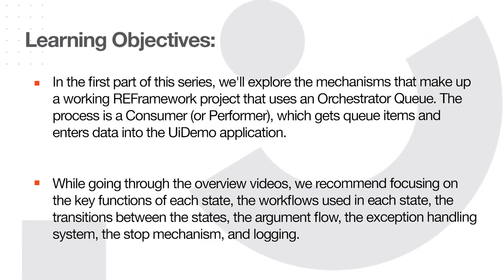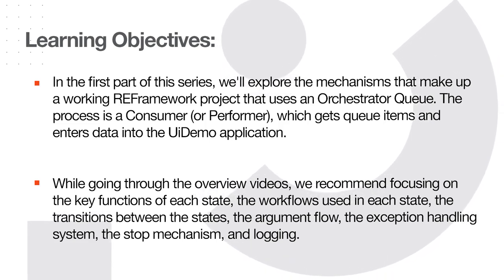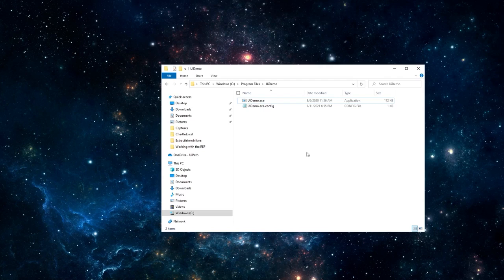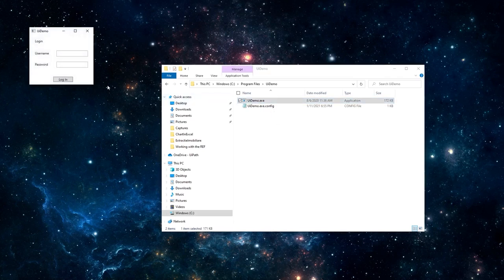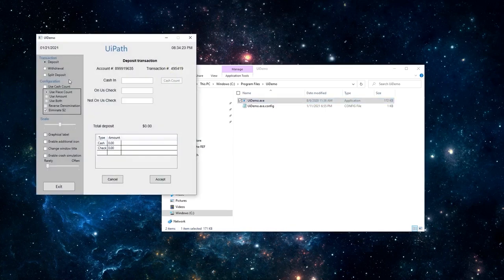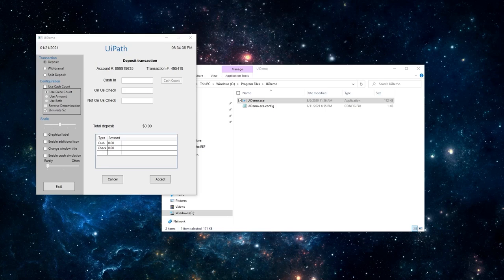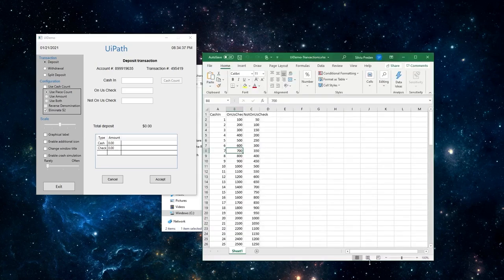13b. Intro to the Robotic Enterprise Framework - Automation Project Overview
Hello and welcome to the Robotic Enterprise Framework, also known as REFramework, training!

This project template is meant to be used as the starting point for almost any automation project. We're excited to start exploring how it can help you integrate many of the best practices regarding logging, exception handling, application initialization, and others into the complex business processes you are developing. We hope you are too!

In the first part of this series, we'll explore the mechanisms that make up a working REFramework project that uses an Orchestrator Queue. The process is a Consumer (or Performer), which gets queue items and enters data into the UiDemo application.

In the following demos, we'll build projects from scratch using the REFramework template configured to work both based on Orchestrator Queue Items and other sources of data.

While going through the overview videos, we recommend focusing on the key functions of each state, the workflows used in each state, the transitions between the states, the argument flow, the exception handling system, the stop mechanism, and logging.